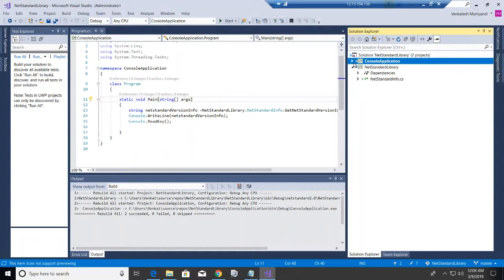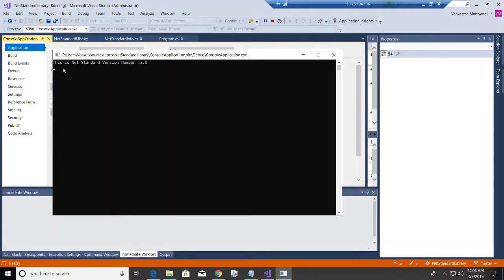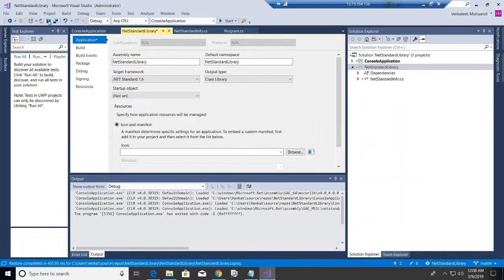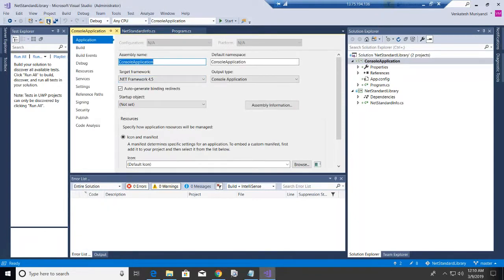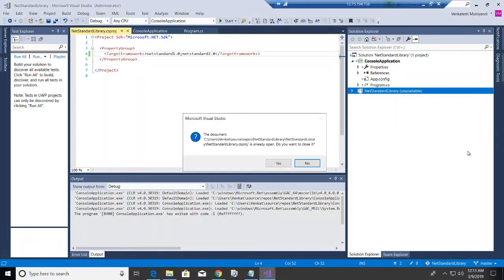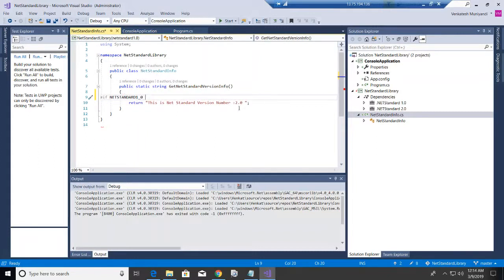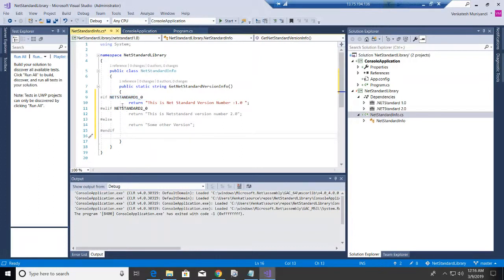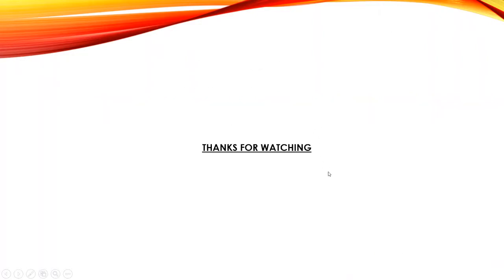Netstandard - Multi targeting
This presentation covers about  Netstandard in two-part video series.  Explains all about it along with a short demo on developing a netstandard library targetting multiple netstandard versions.

Net Standard is replacement for Portable class libraries (PCL)

Additional Links for references